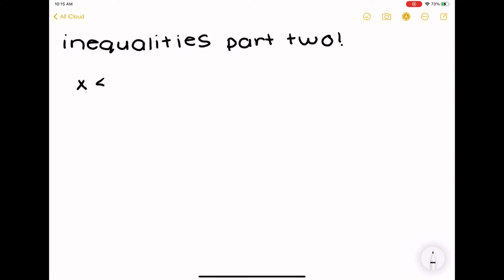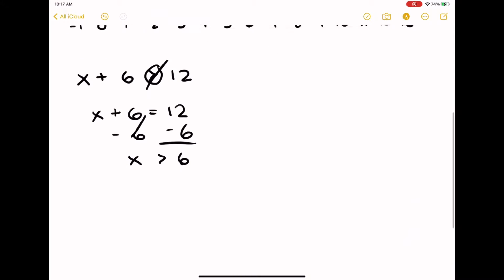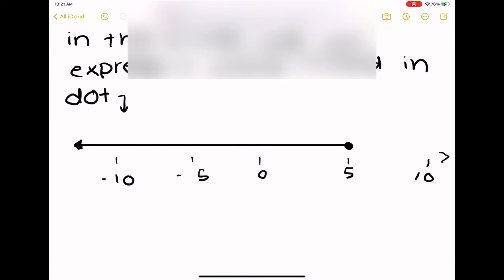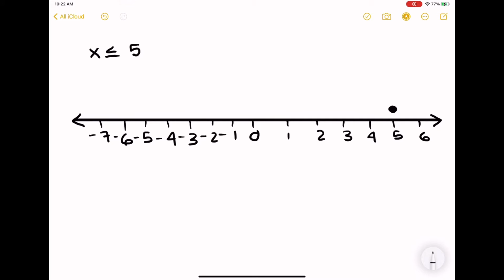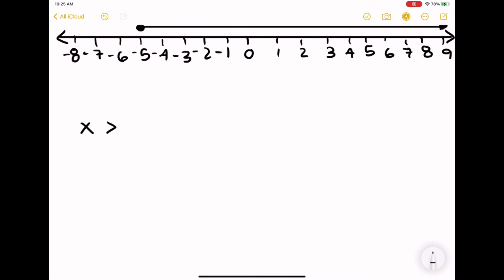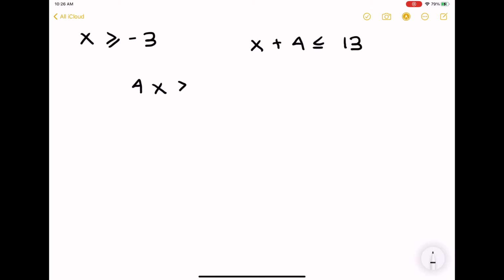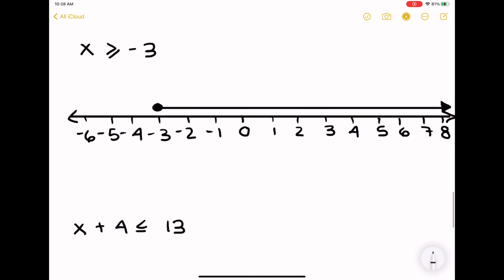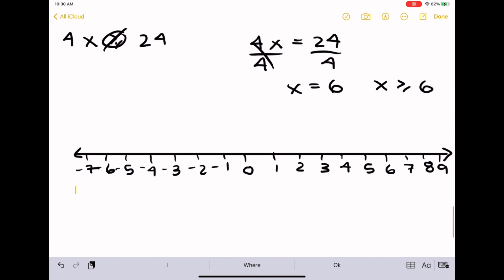Inequalities | Part two!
Hi everyone!

This video is recommended for students ranging from third to fifth grade.